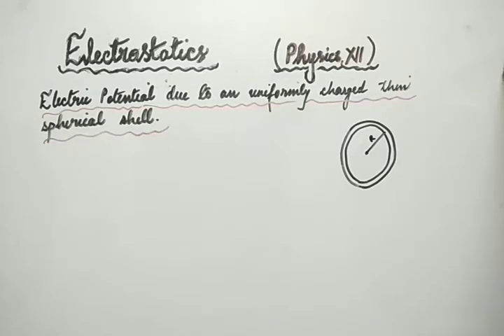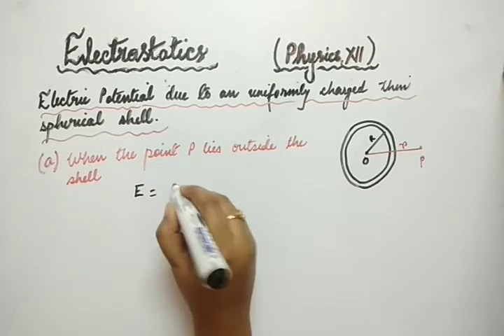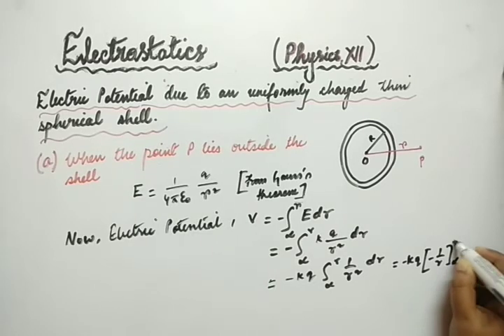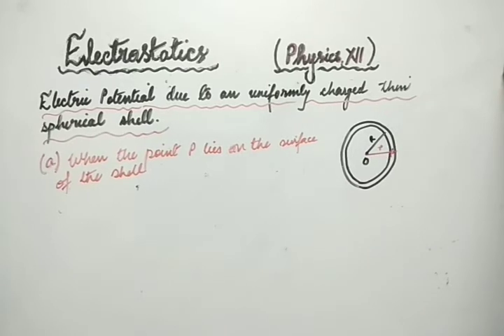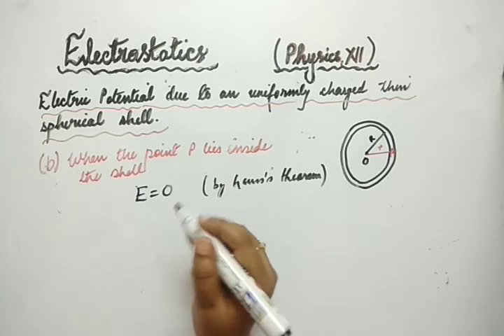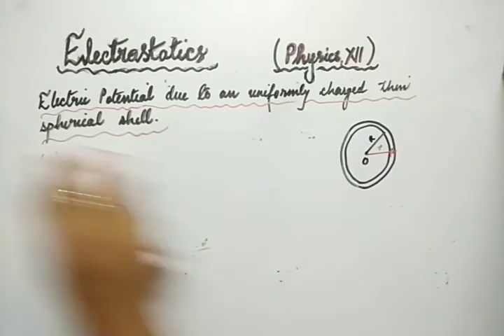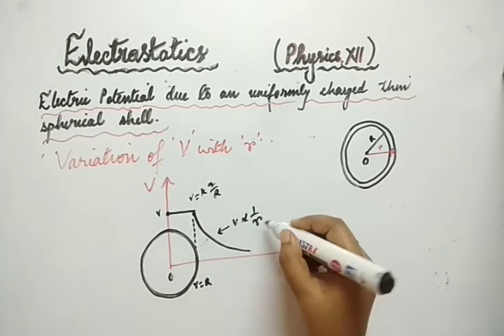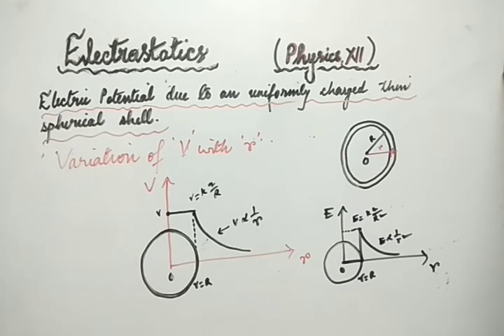Electrostatics||Electric Potential due to an uniformly charged thin spherical shell||Lecture 16